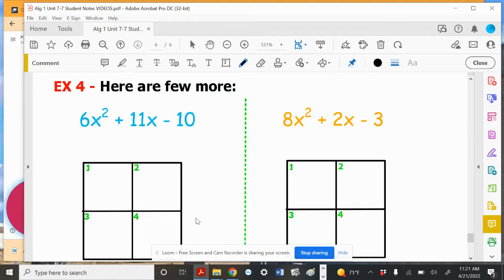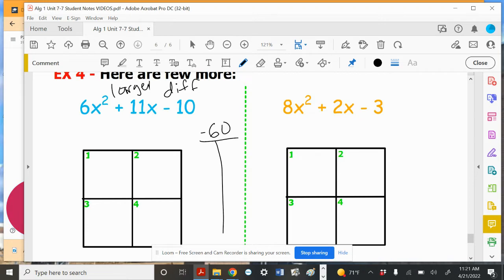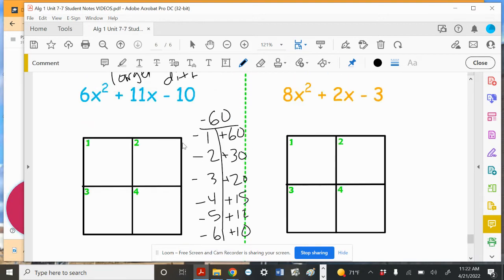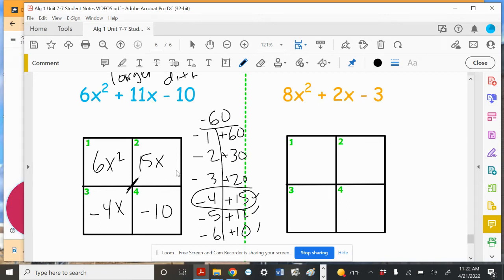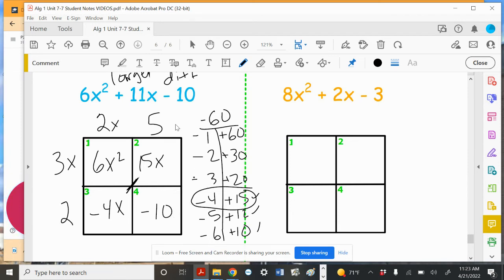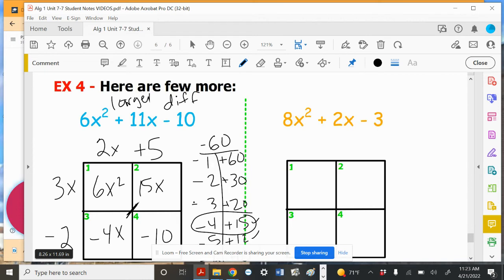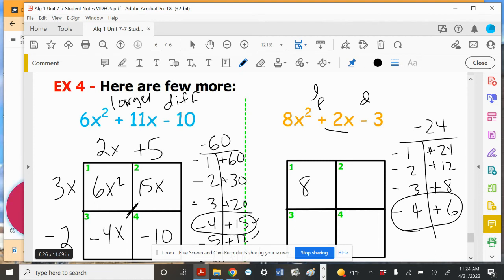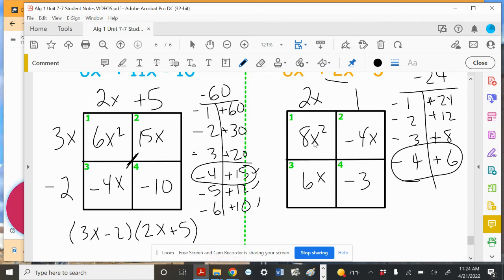Alg 1 Unit 7 7 V3 Rewriting Quadratics in Factored Form With a Not 1